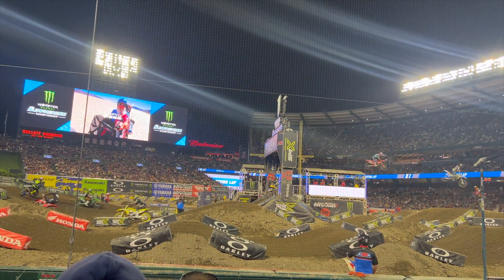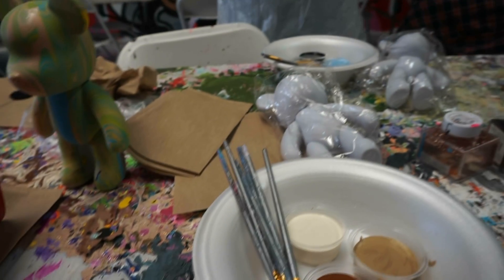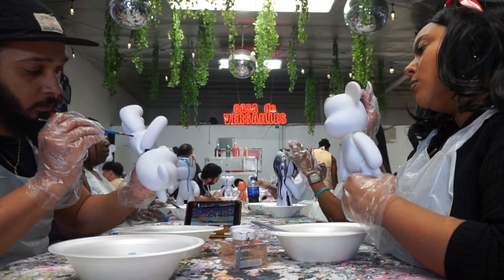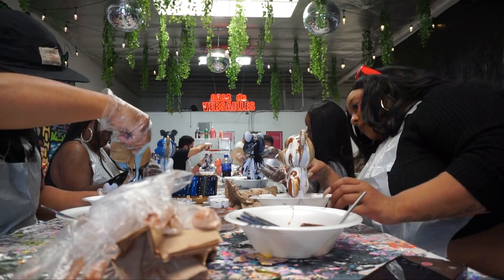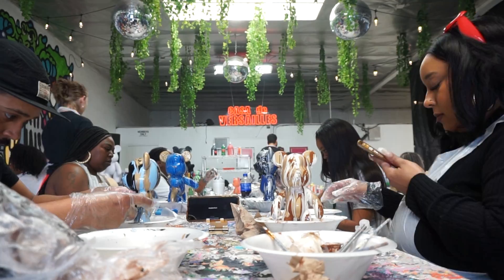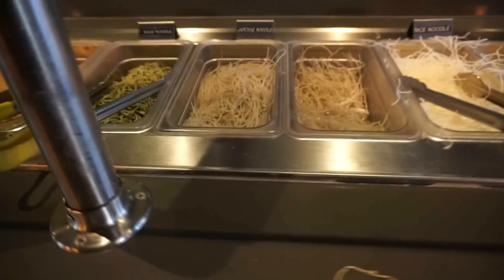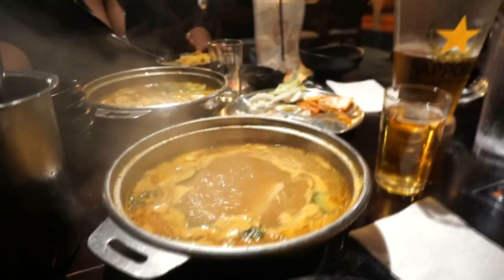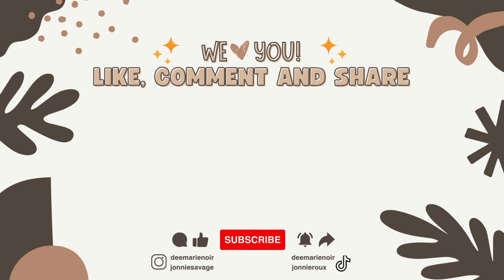Spend our Anniversary w/ us! Bear drips la, Broth Gardena, Motorcrossed!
Heyyy... how yall doin.

ahhh we know we know we promised not to disappear on you guys again and we failed BUT we have a bunch of videos coming in hot AND deja has a huge announcement coming soon!! Any guesses? NO WE'RE NOT PREGNANT... lol but for now enjoy this short and sweet vlog and come along with us to motorcrossed for the first time as well as bear drips la and broth in gardena!

hopefully this gives you all some new places and things to do in la!

next video will be jonathans birthday and then dejas announcement then FALL CONTENT BEGINS because you know how much we love the BER months!

thank you for being here and following our journey! We're just getting started!
Please be sure to comment any content you wanna see more of from us this year!

deja's amazon storefront

🤎 FAQ
How old are we? → 31 & 32 yr old teenagers
How long have we been dating? → 9 years (YES we want to get married NO we're not in a rush)
Camera? → Sony a5100 & Sony a6100
Editing software →FCPX
Graphics → Canva

sub count: 239 bestie boos ❤︎

we love you roux crew!